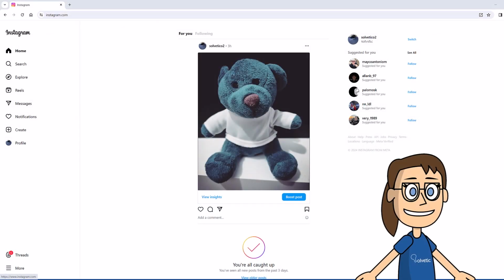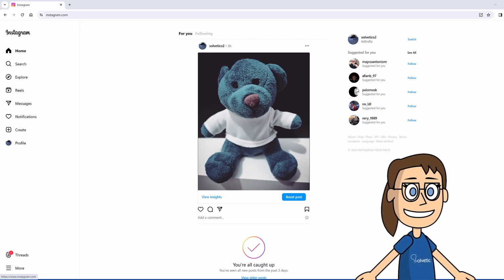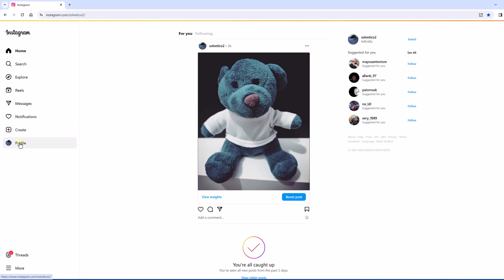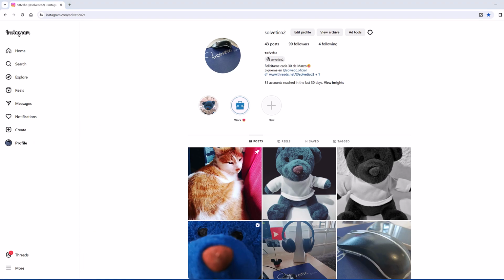How to Logout Instagram in Laptop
Hello everyone, and welcome to Solvetic! In today's video-tutorial, we'll address a common task among Instagram users on laptops: How to log out of your Instagram account? Sometimes, it's necessary to log out of Instagram to protect your privacy or to switch to another account.

In this step-by-step guide, I'll show you how you can log out of your Instagram account on a laptop. You'll learn how to access your account settings and find the option to log out quickly and easily.

So, without further ado, let's dive into the process of logging out of Instagram on your laptop!